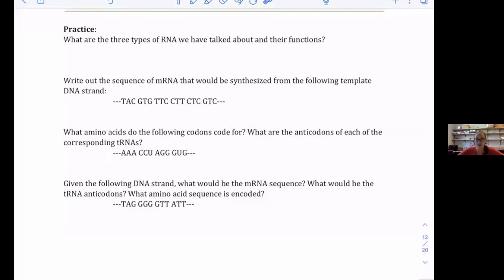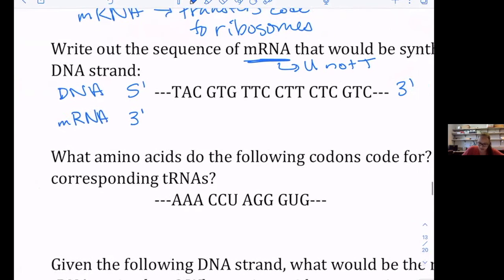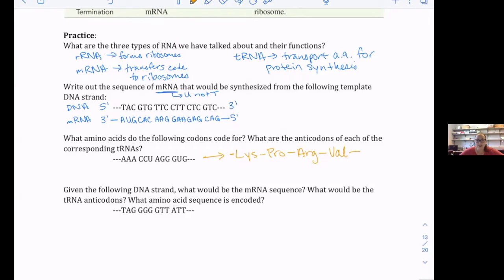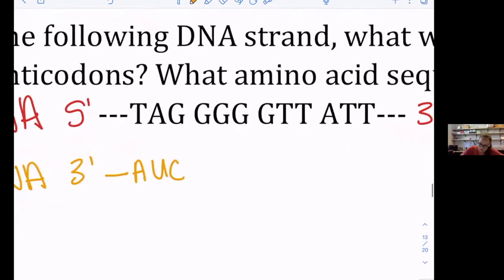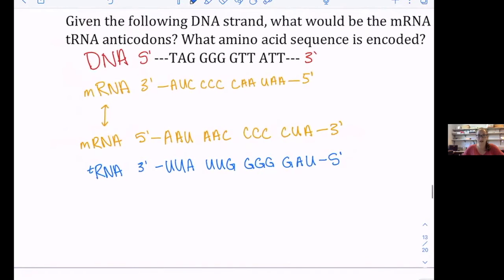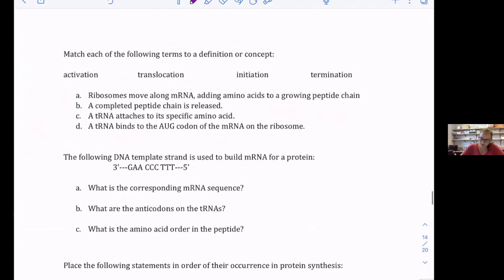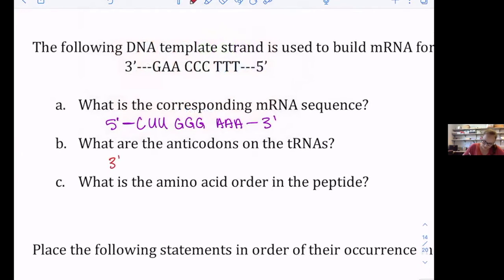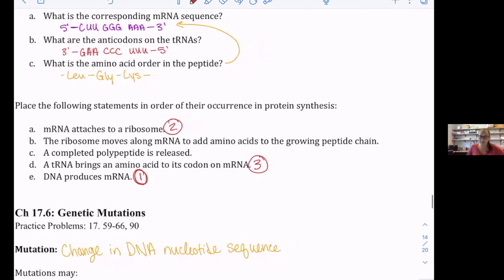C102-Protein Synthesis Practice